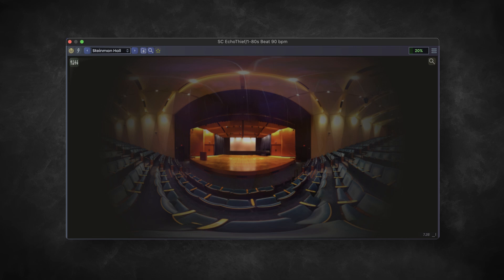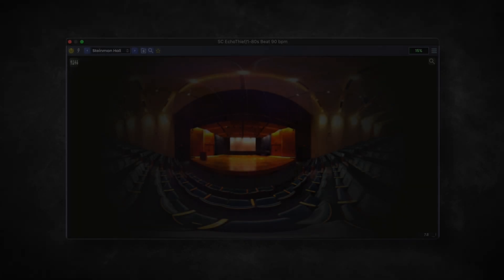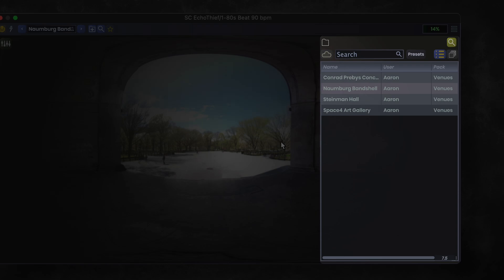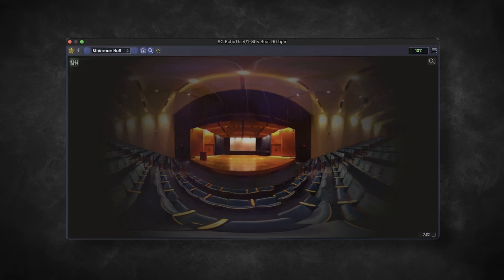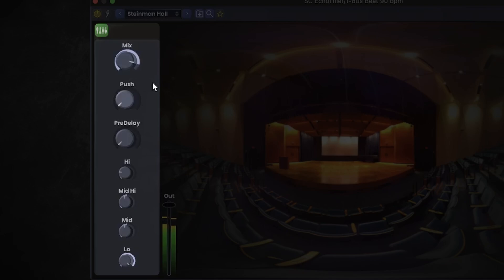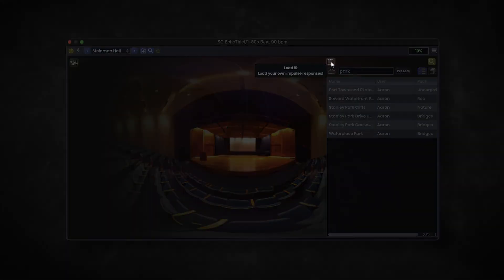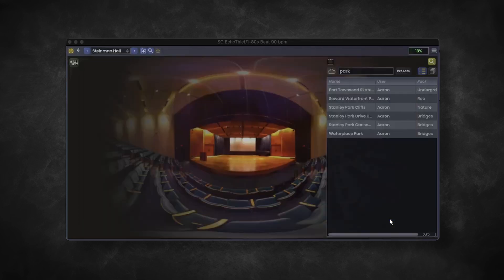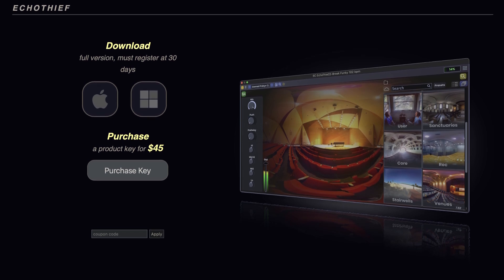EchoThief Overview | Reverb-convolution plugin | Stagecraft Software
A real-time convolution reverb plugin, which allows you to recreate the reverb of places throughout the world.

Chapters:
0:00 Intro
0:34 Loading an impulse response
1:01 Sound demos
1:28 Fine-tuning reverb
2:08 Importing impulse responses
2:51 Outro